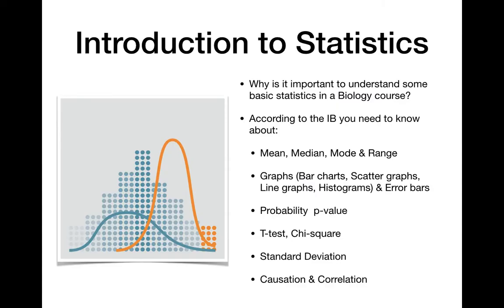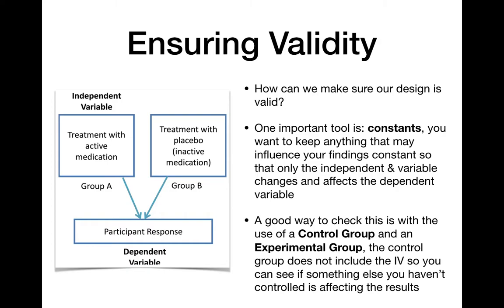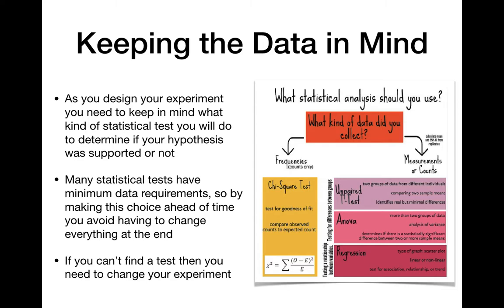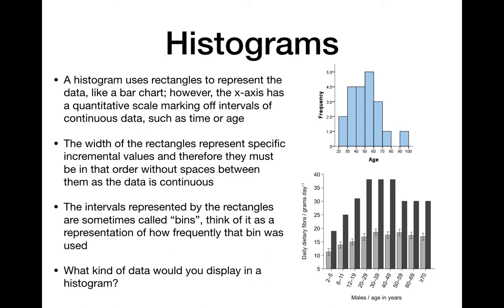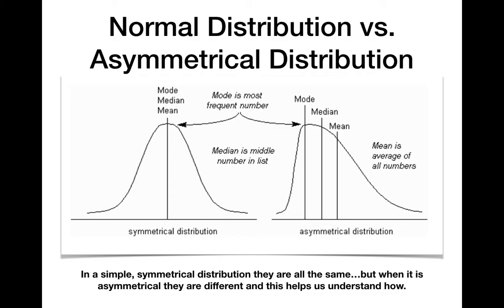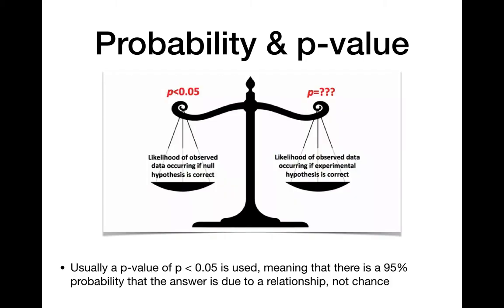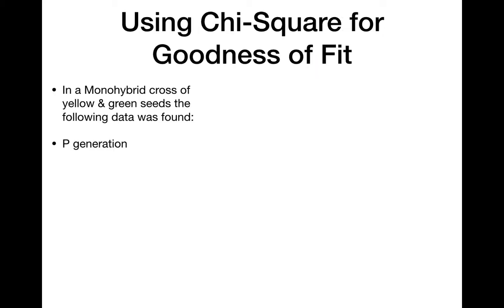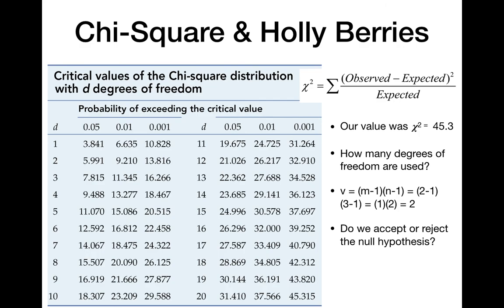G12 Experimental Design & Stats Review Screencast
Experimental Design & Stats Screencast